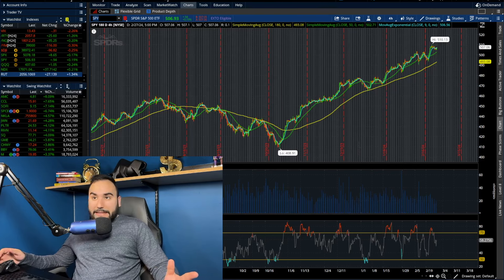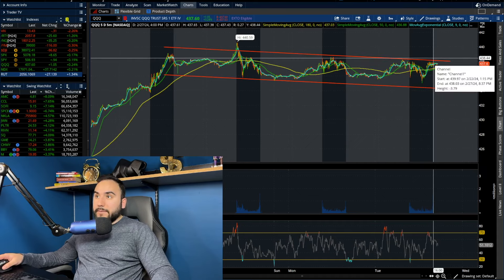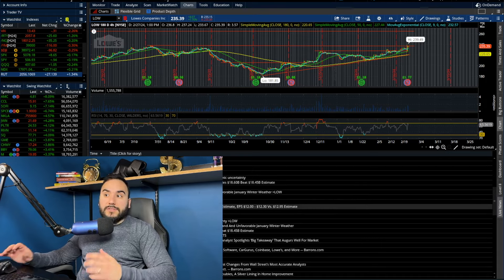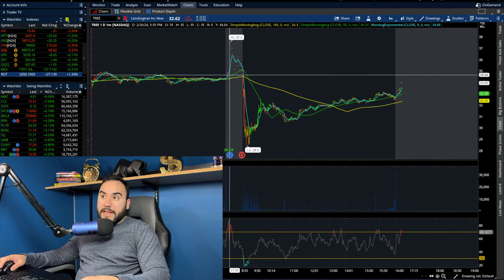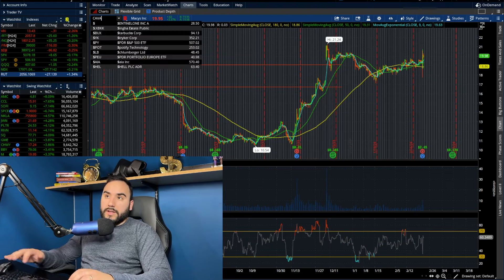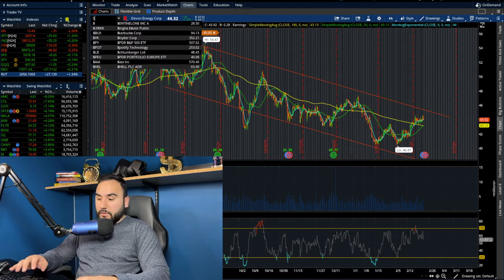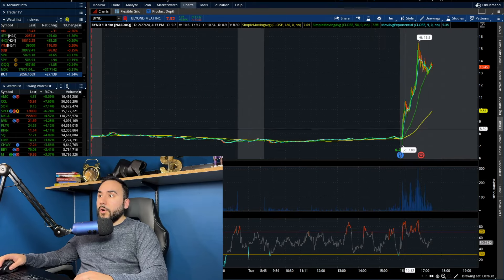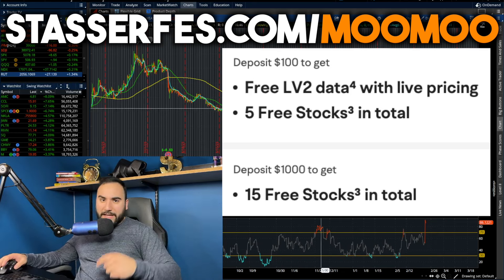STOCK MARKET ABOUT TO EXPLODE!? | 7 STOCKS TO BUY NOW🚀